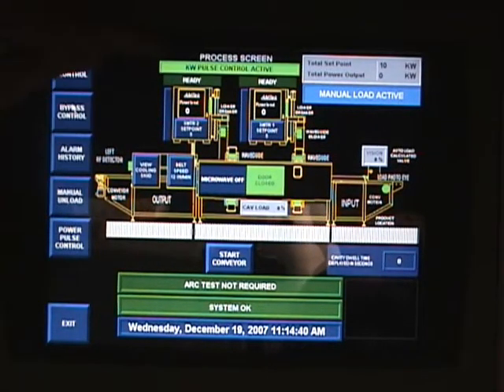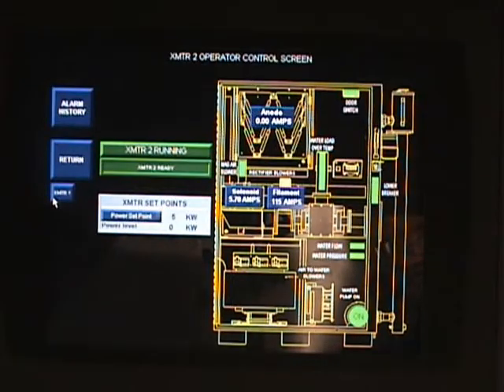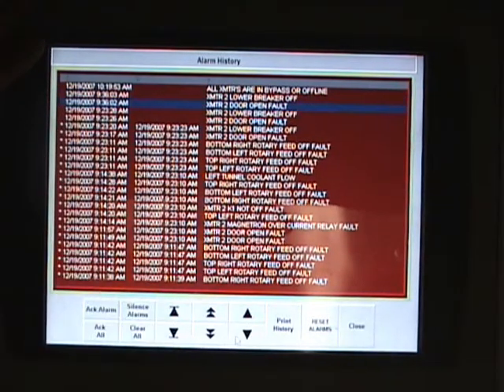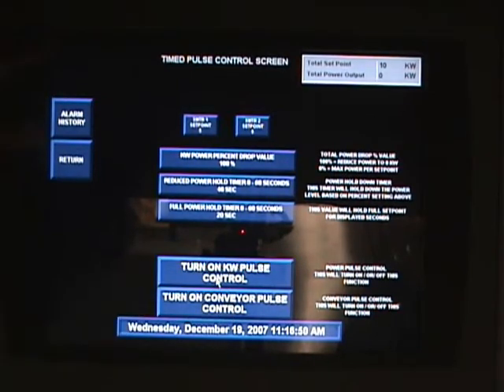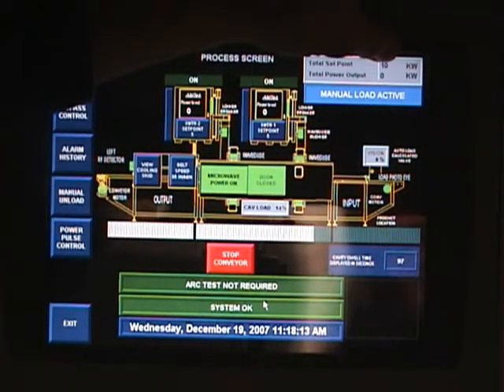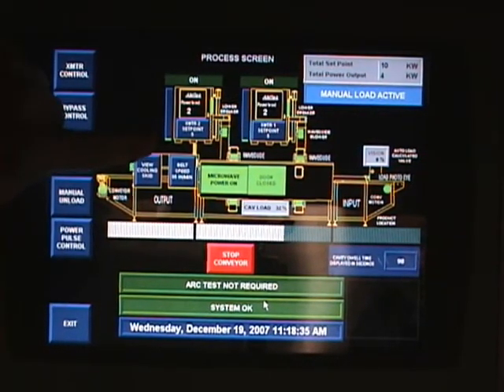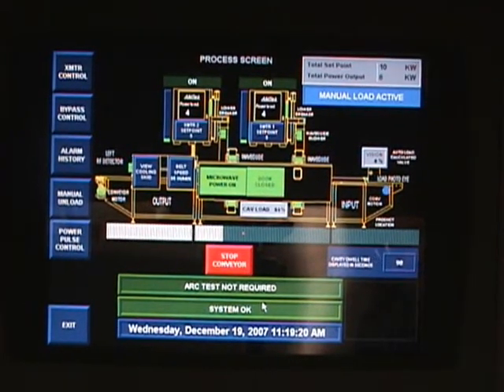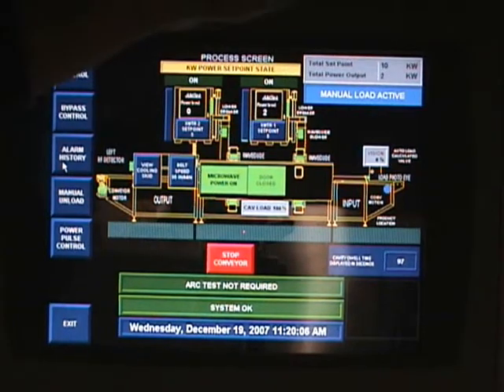RMF Presents AMTek Microwave Tempering Systems 3 0001